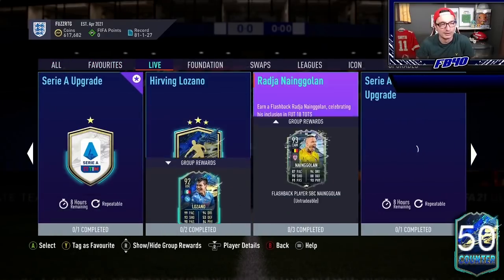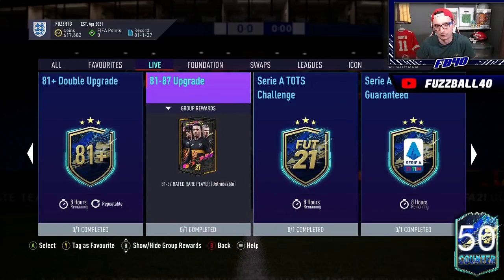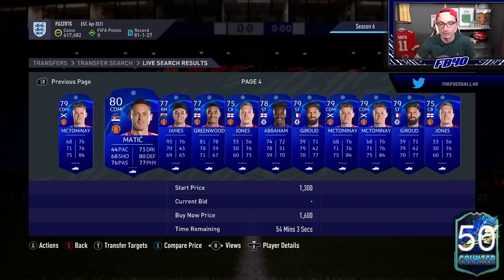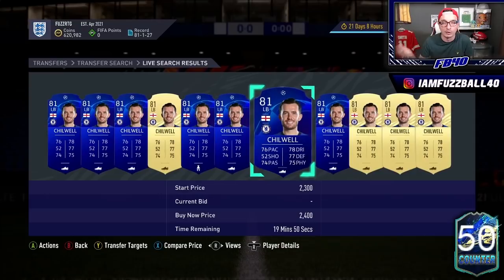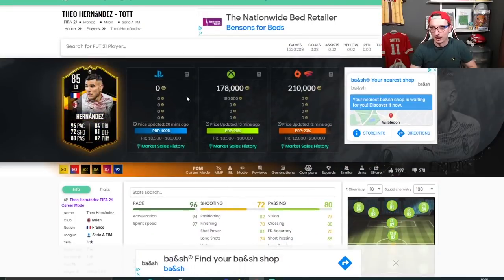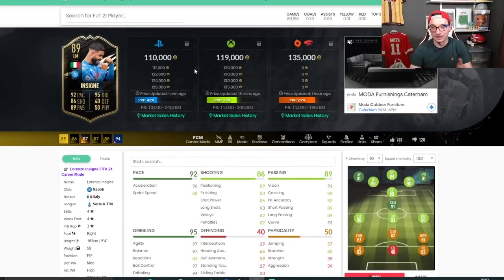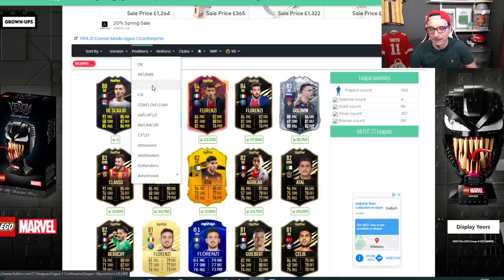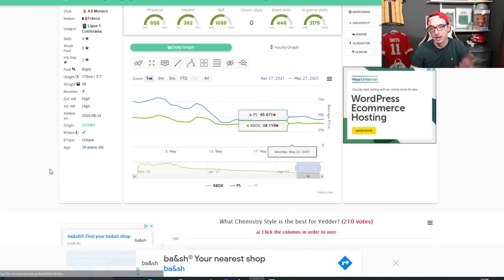LIGUE 1 TOTS IS HERE! MAKE COINS FROM LIGUE 1 TOTS RIGHT NOW! BEST FIFA 21 TRADING METHODS!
TITLE: LIGUE 1 TOTS IS HERE! MAKE COINS FROM LIGUE 1 TOTS RIGHT NOW! BEST FIFA 21 TRADING METHODS!

00:00 Futtrading Intro
01:22 Giveaway!
02:01 FIFA 21 Trading

MUSIC CREDITS -

FIFA 21
TRADING TIPS
FIFA 21 INVESTMENT GUIDE
FIFA 21 INVESTMENTS
FIFA 21 UPGRADE PACKS
TOTS
TEAM OF THE SEASON
LIGUE 1
LIGUE 1 TOTS
MAKE COINS ON FIFA 21

THIS VIDEO BY MYSELF, FUZZBALL40, WILL SHOW YOU HOW I AM TRADING FIFA 21 DURING TOTS AND HOW TO PREPARE FOR LIGUE 1 LIGUE UN TOTS THAT IS COMING TONIGHT! WITH THIS VIDEO YOU WILL KNOW WHAT PLAYERS TO INVEST IN AND THE EASIEST WAYS TO MAKE COINS THIS WEEK WITH TOTS TEAM OF THE SEASON AND USE THOSE COINS TO OPEN PACKS OR GO AND BUY ANY TOTS PLAYER FOR YOUR ULTIMATE TEAM!